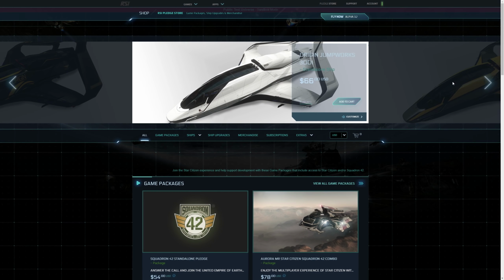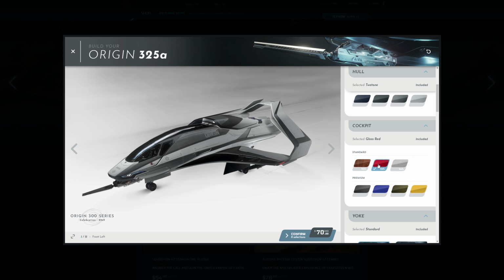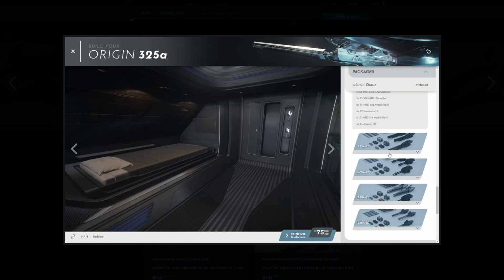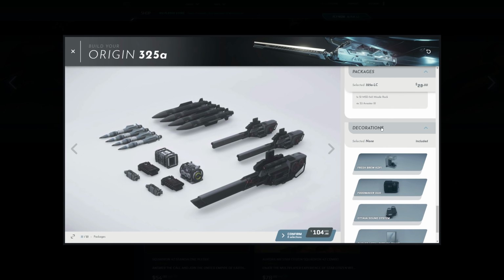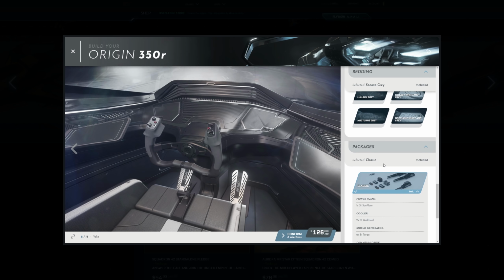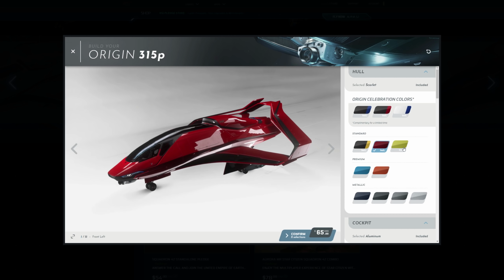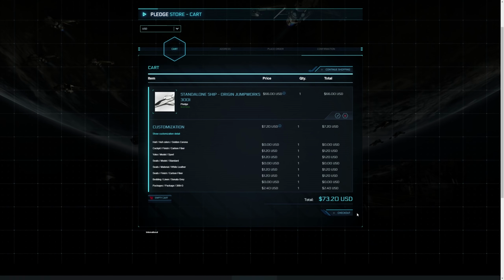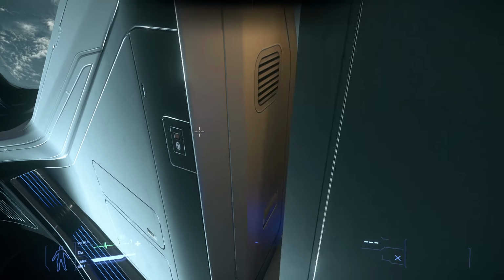Star Citizen 3.5.1 | Hands On With Ship Customization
We take a look at Star Citizen New Origin 300 Ship Customization System currently in the 3.5.1 PTU.
LATEST STAR CITIZEN PATCH ALPHA 3.5.1 PTU

Both Games are currently in the Alpha of their development with the hope that SQ42 Episode 1 may be released Q4 2020.